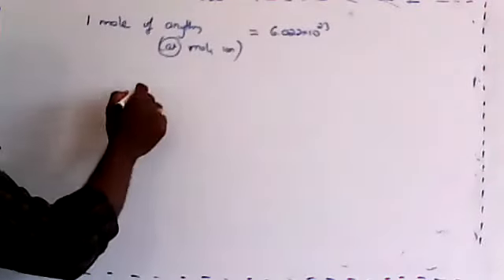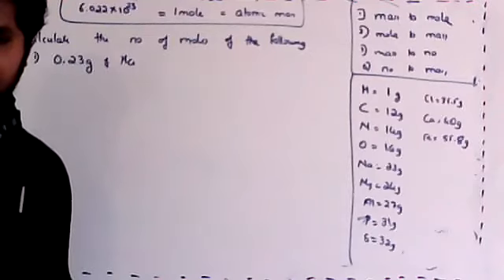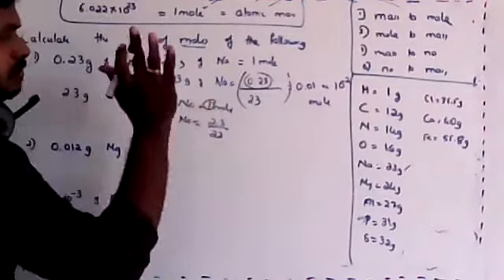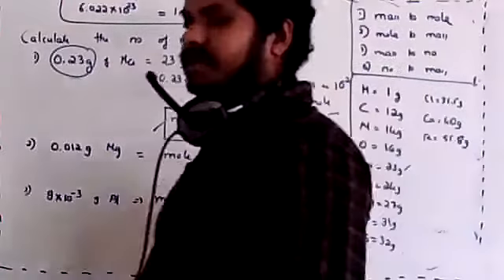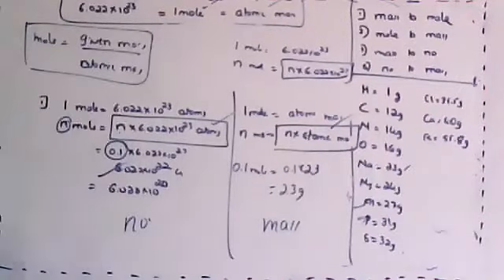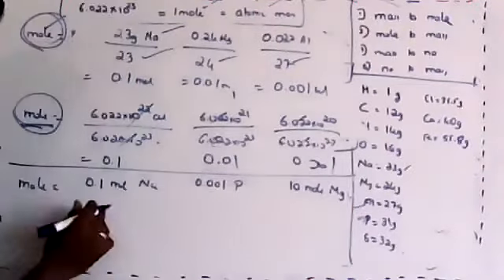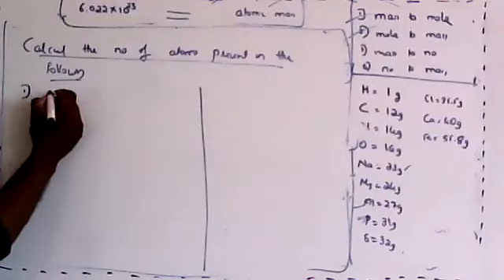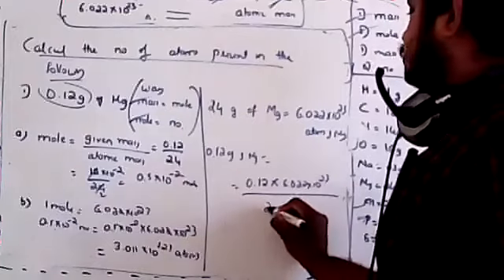1st p u chemistry class (chapter -some basic concept of chemistry mole to mass conversion )16-9-20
1st p u chemistry class (chapter -some basic concept of chemistry mole to mass conversion )16-9-20